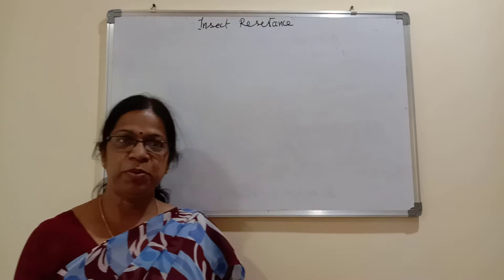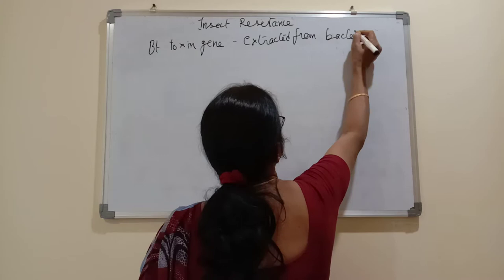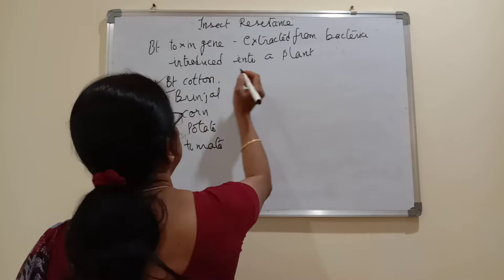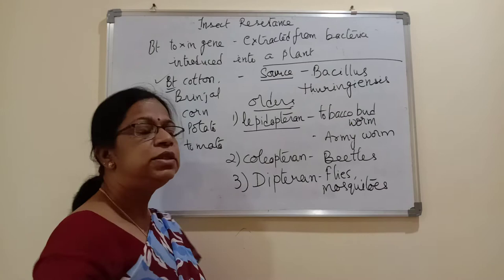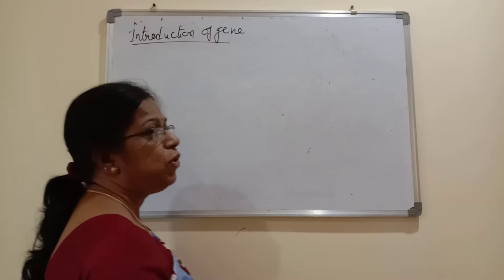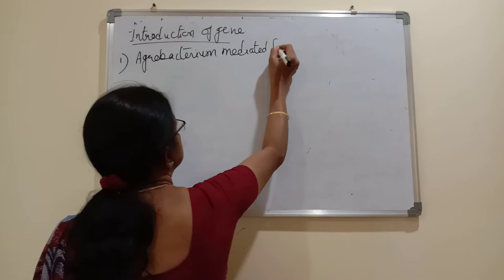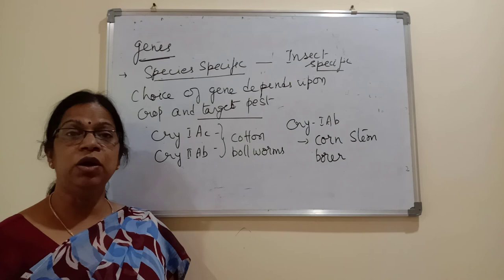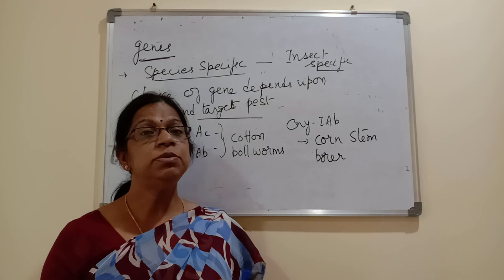BIOTECHNOLOGY AND ITS APPLICATIONS--Bt cotton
Bt cotton
mechanism of action if toxin produced by
Bacillus thuringiensis
method to introduce into higher plant
different types of genes in bacteria which produce toxin